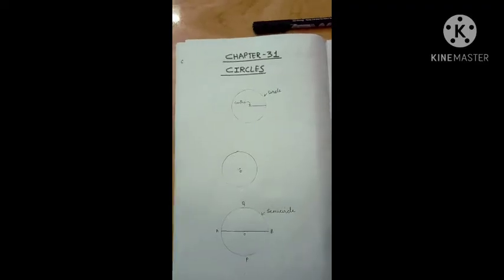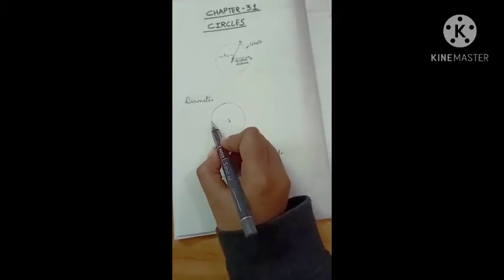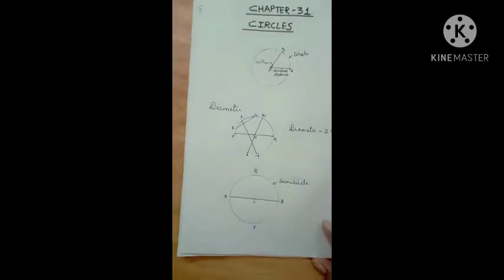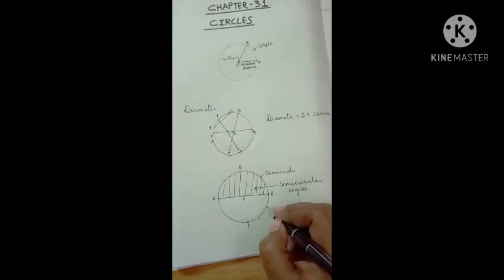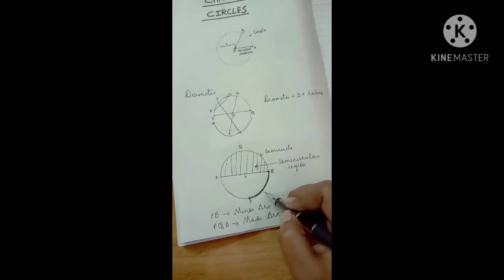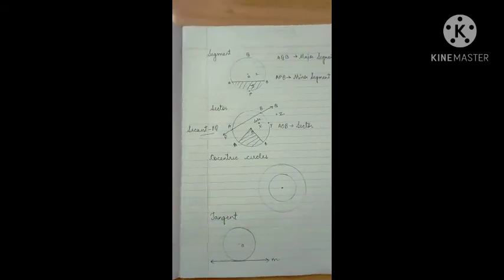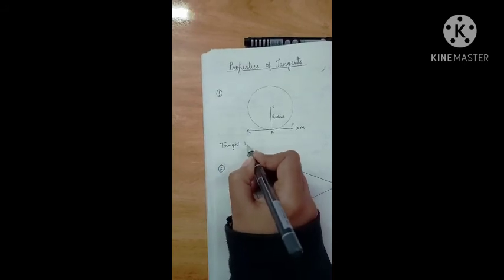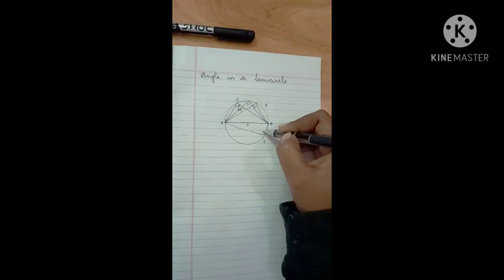Chapter || Circle || Class 7 || Mathematics || lecture 1